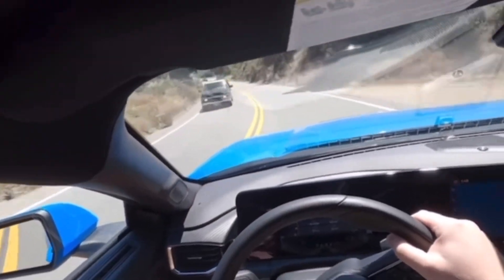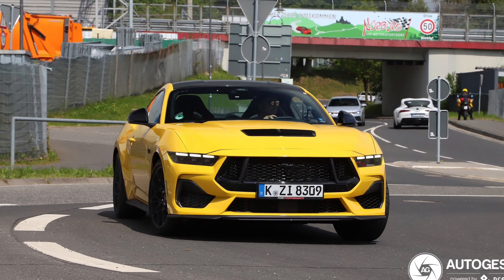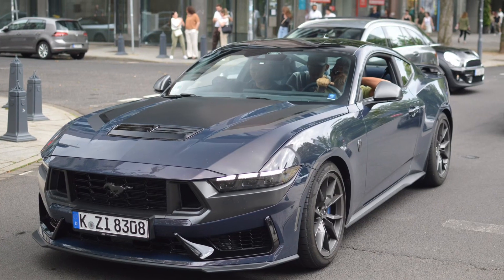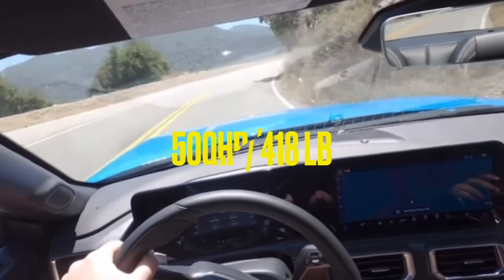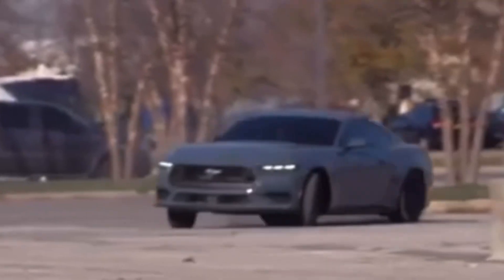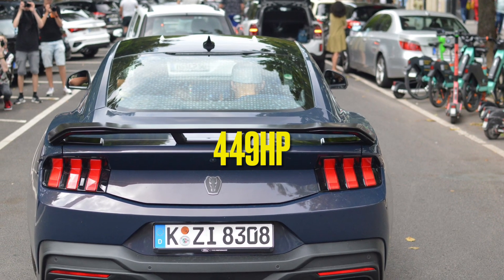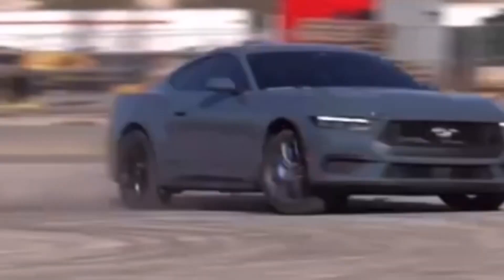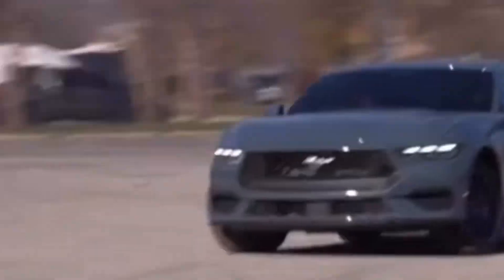CRAZY new VARIANT for the 2024 MUSTANG s650! *EPIC SPECS*